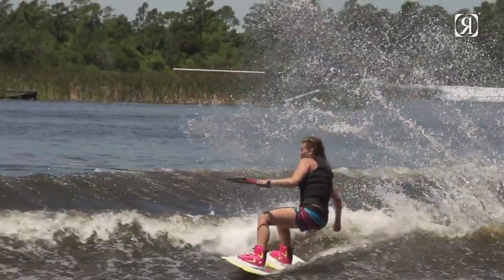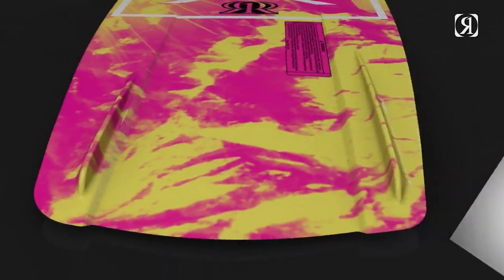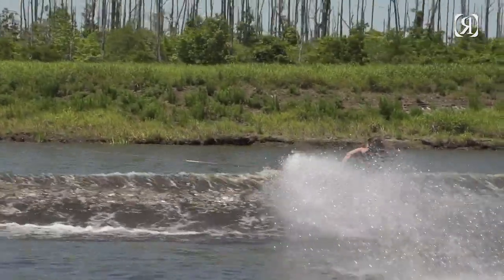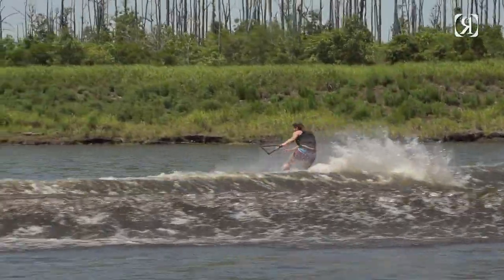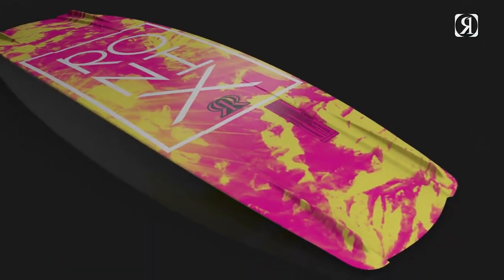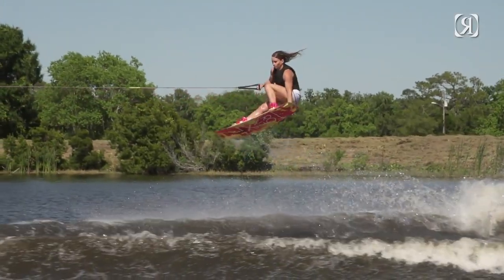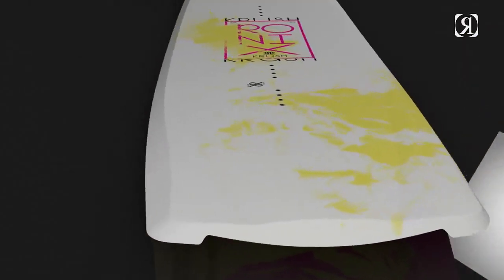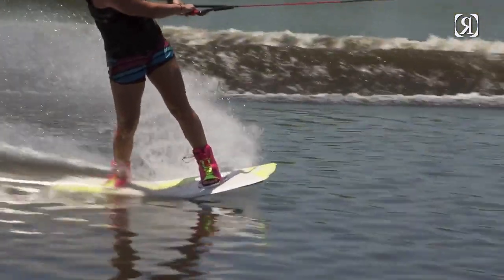2015 Ronix Krush Board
She gets it